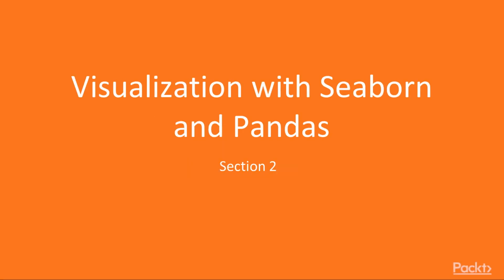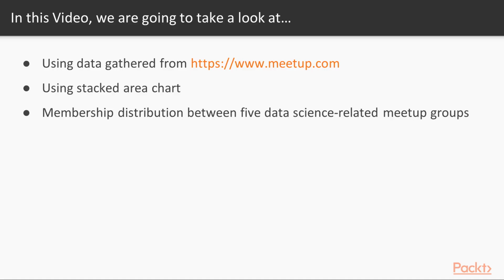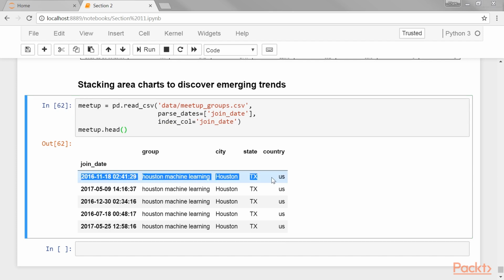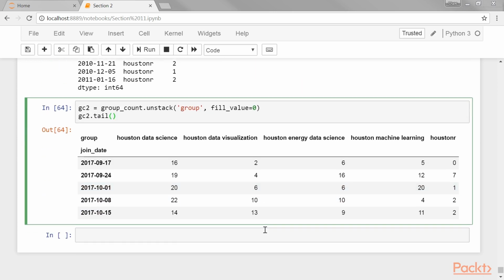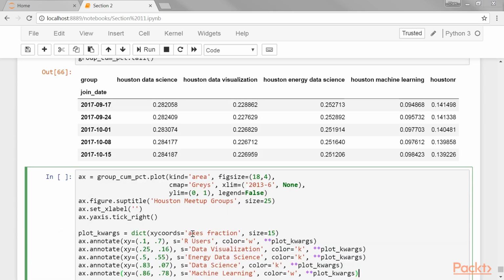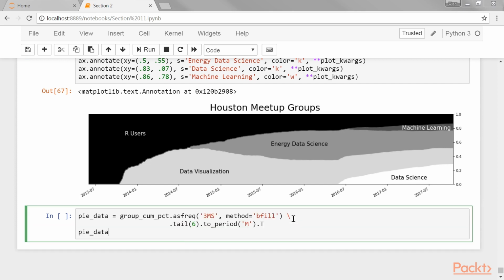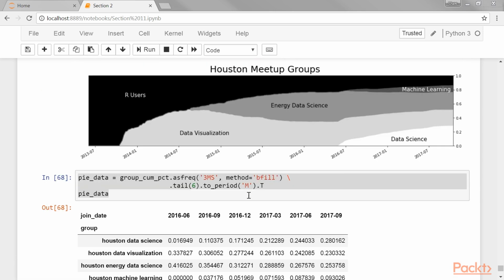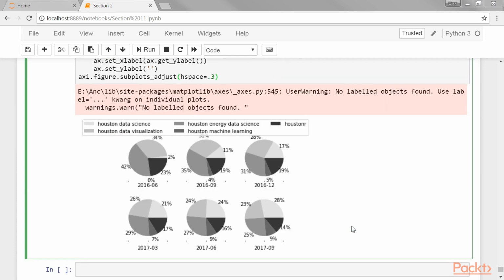Data Visualization Recipes in Python: Stacking Area Charts to Discover Emerging Trends| packtpub.com